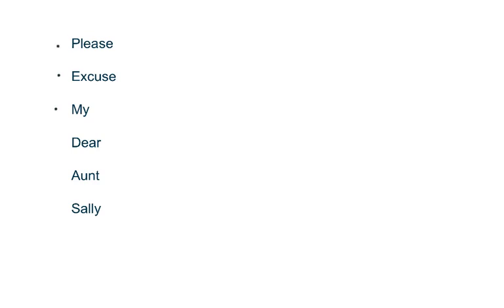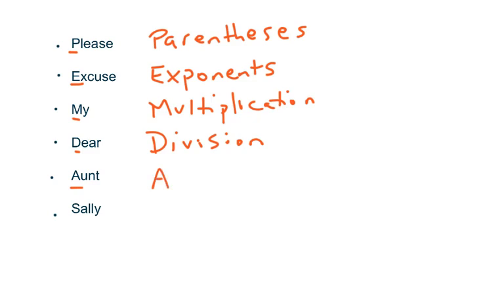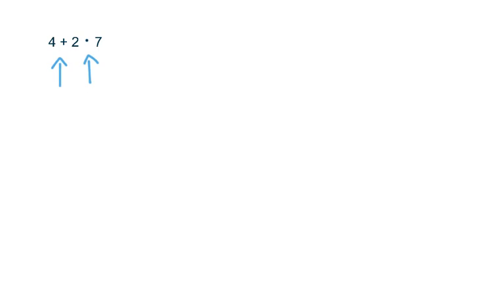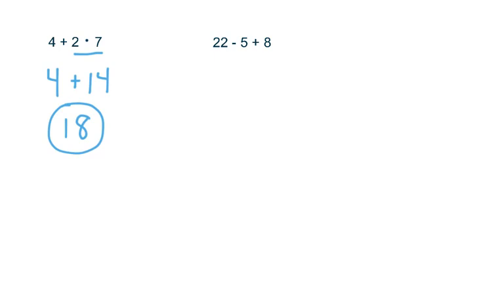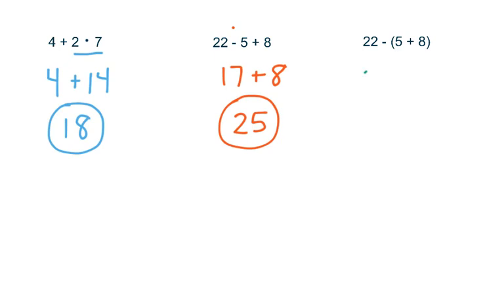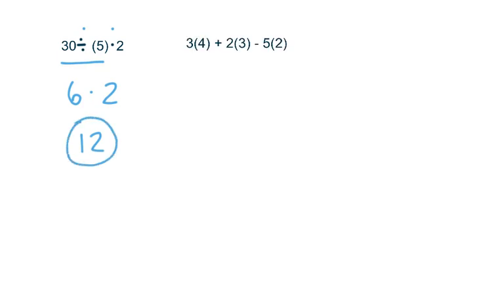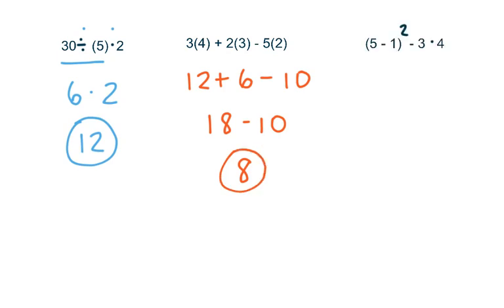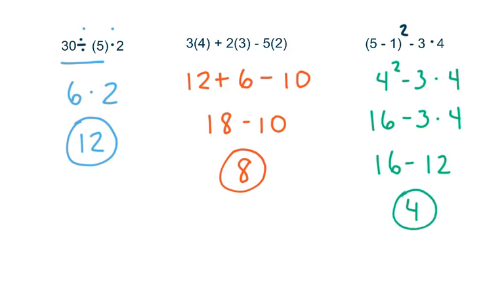Order of Operations